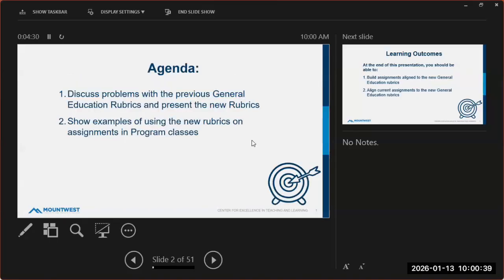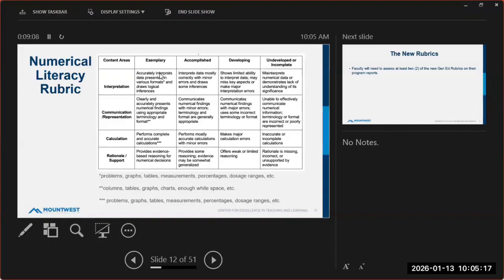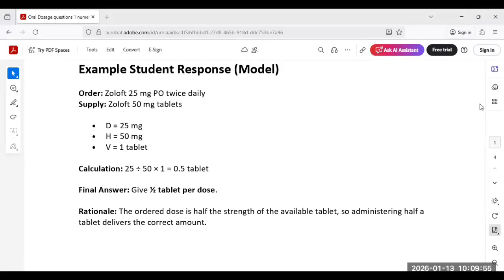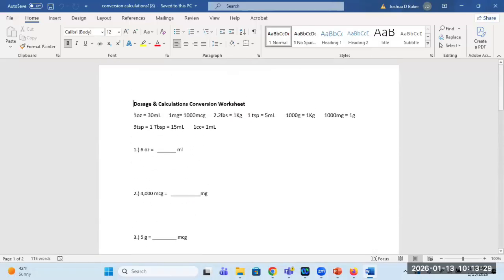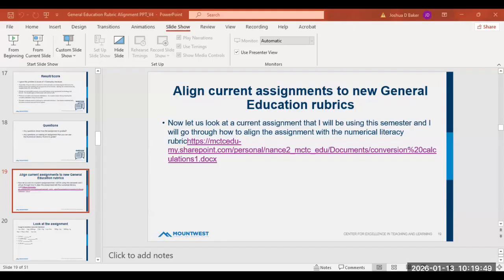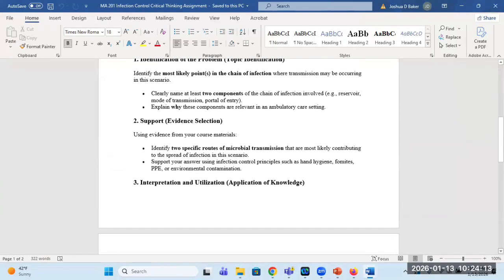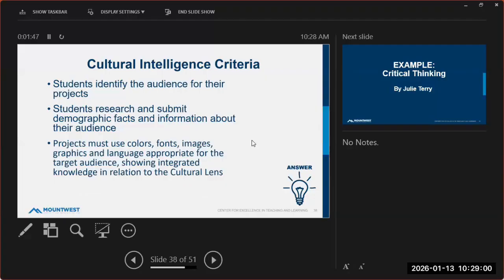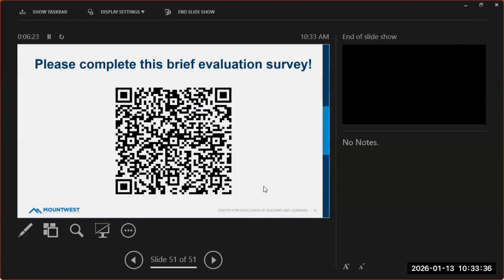Spring '26 in-Service: General Education Rubric Alignment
Join members of the General Education summer work group as they discuss how the new Gen Ed rubrics align with their current assignments.